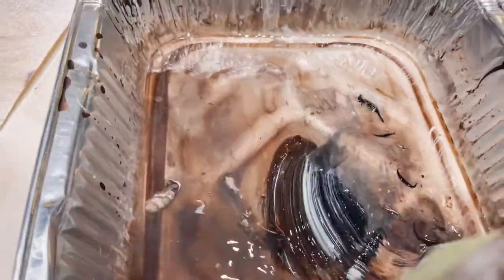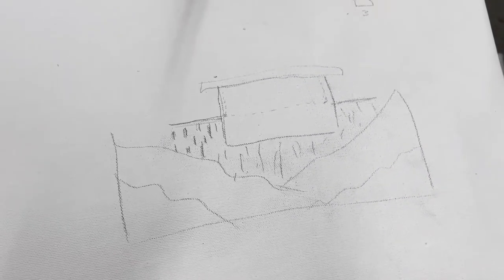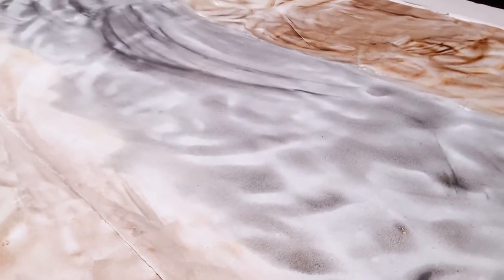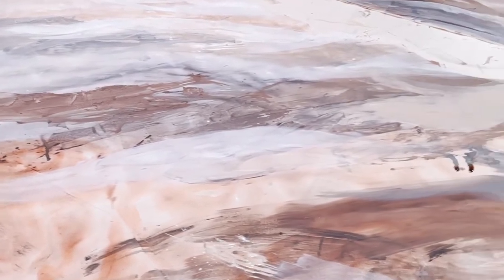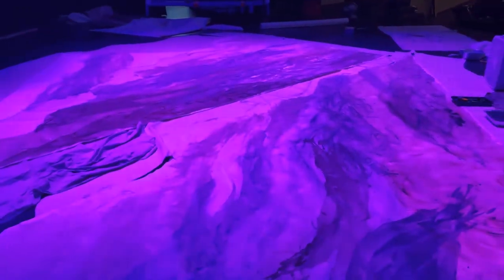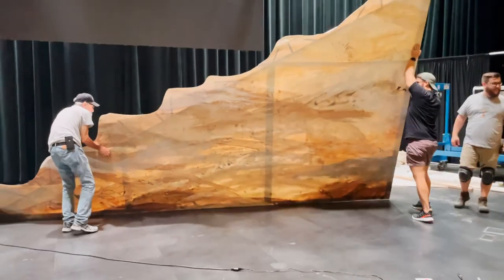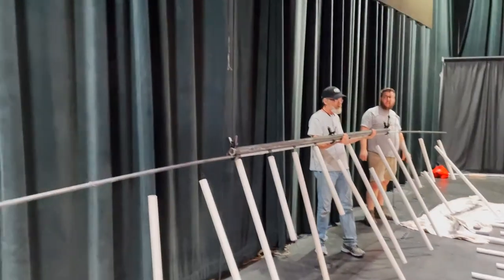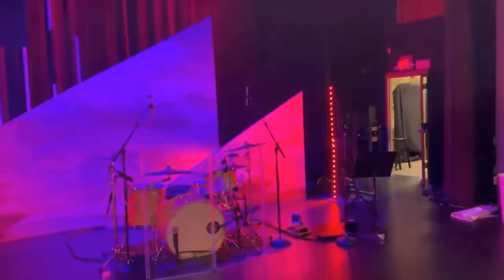Stage Design Installation Art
Collaborative Installation Art process
Stage Design